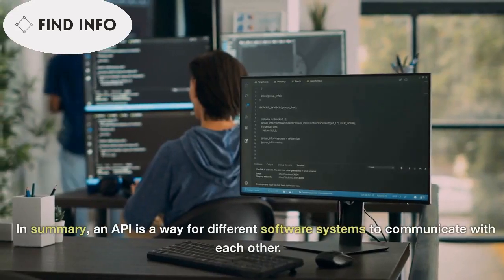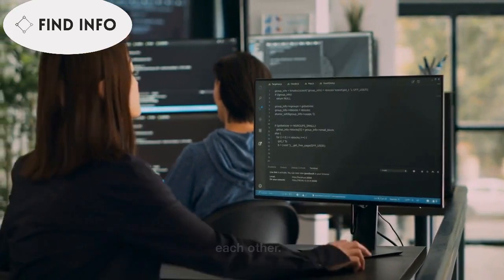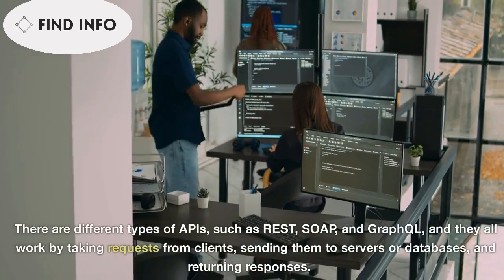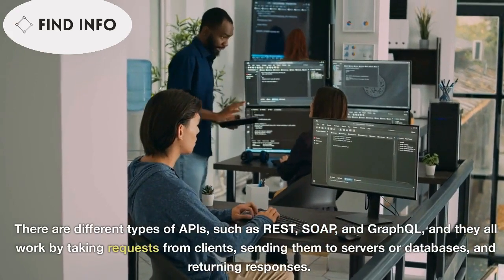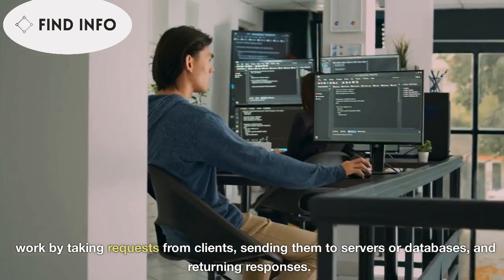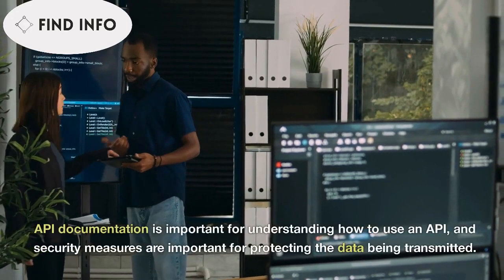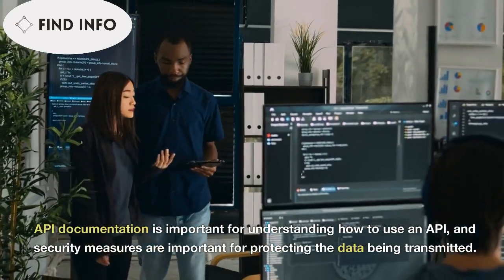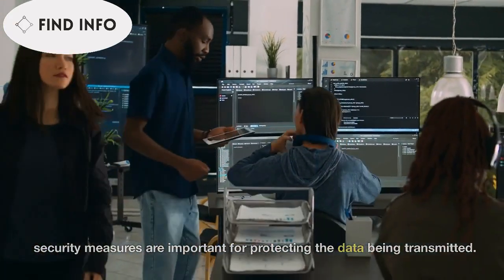What is an API? | How Does an API Work?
In this video, we'll explore the world of APIs - Application Programming Interfaces. You'll learn what an API is, the different types of APIs, and how they work. We'll look at real-world examples of APIs in action, such as weather apps and social media apps. You'll also learn about API documentation and security measures that should be taken to protect the data being transmitted. Whether you're a developer or just curious about how software systems communicate with each other, this video will provide you with a solid understanding of APIs. So, grab a cup of coffee and join me as we dive into the fascinating world of APIs.